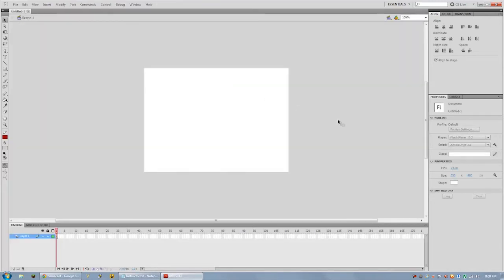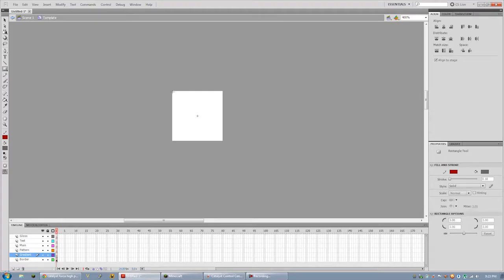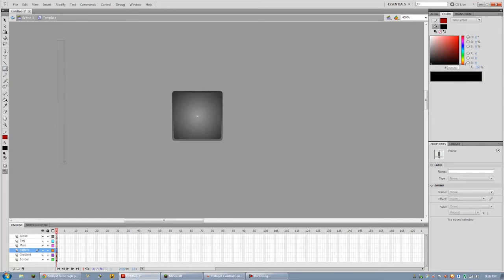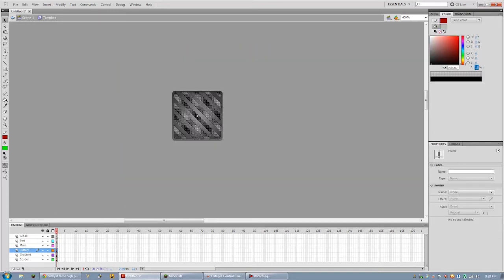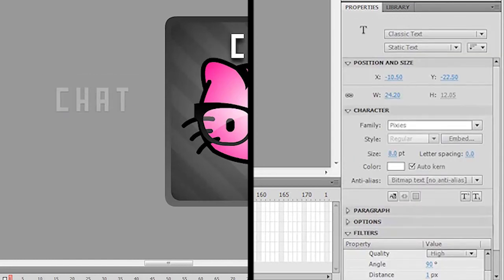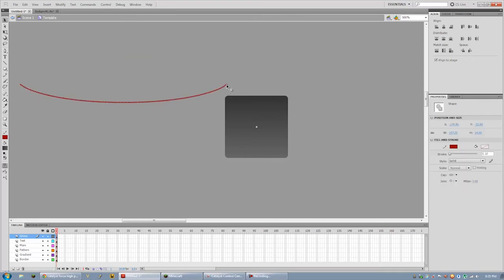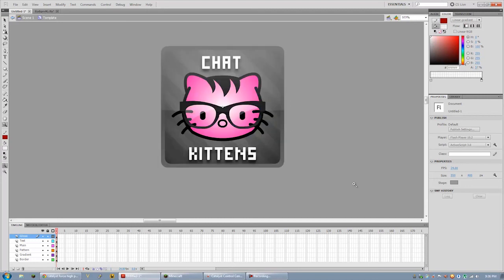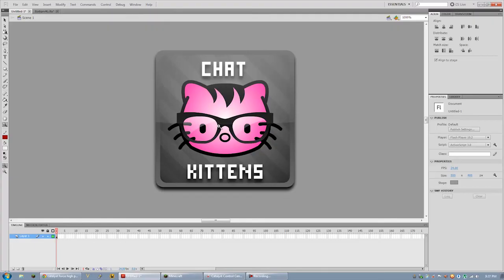GTFOLive! 26.09.11 How to make Badges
Yet another change of pace tonight. Davey takes us through how to make the fourth generation badges.